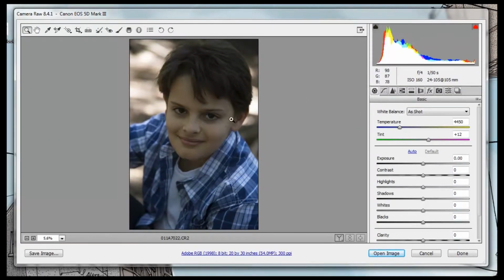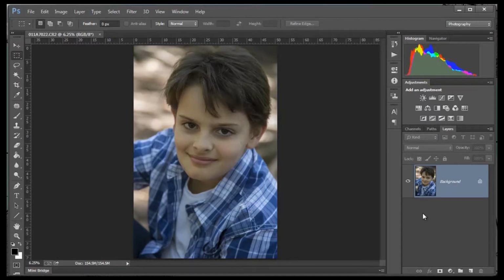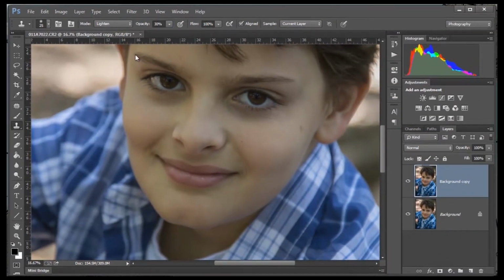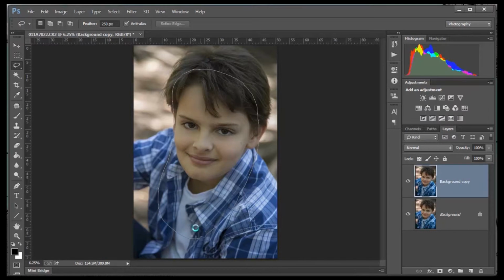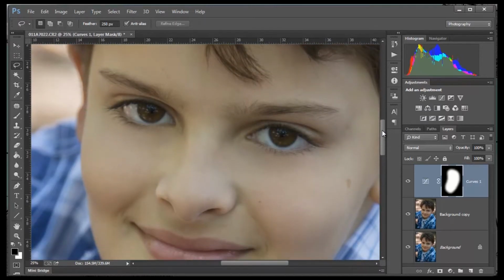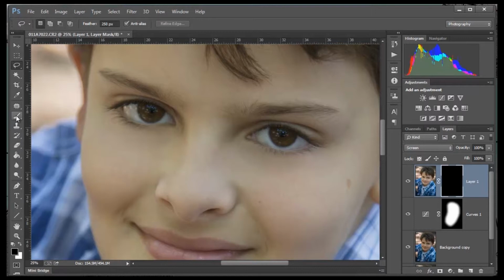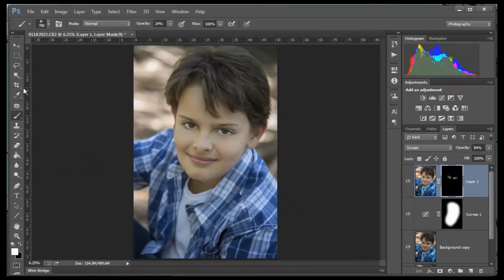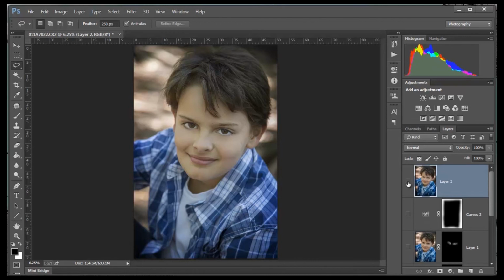Camera Love Photoshop Tip - Quick Portrait Edit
Starting in Raw and moving into photoshop, this quick tip will help you to take a great photograph and make it even better.